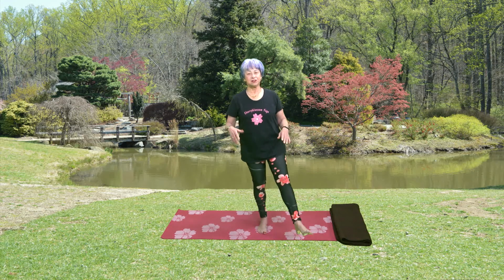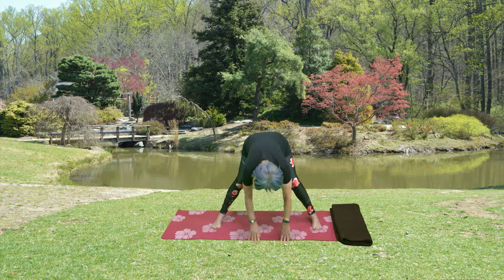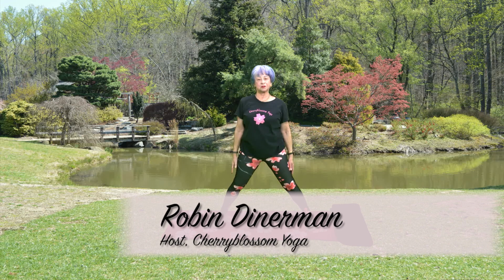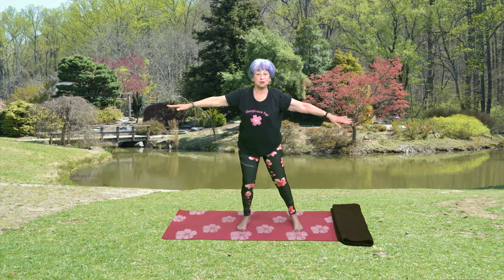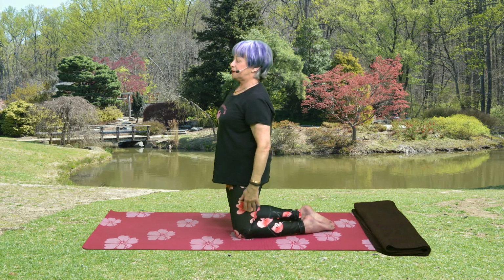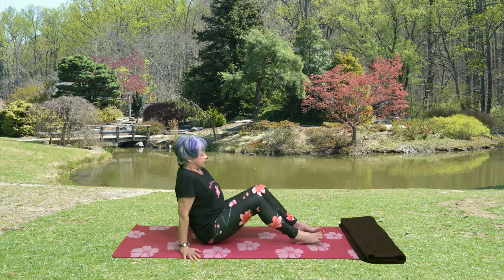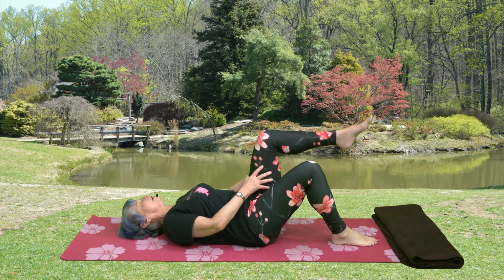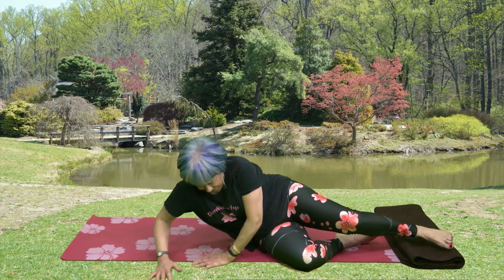Join Cherryblossom Yoga Right At Home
Join Robin Dinerman as she instructs you to quiet your mind and connect with your spirit. Stretch your body a little at a time to fully focus on yourself and your breath. See how amazing your mind, body, and soul feel after a class.